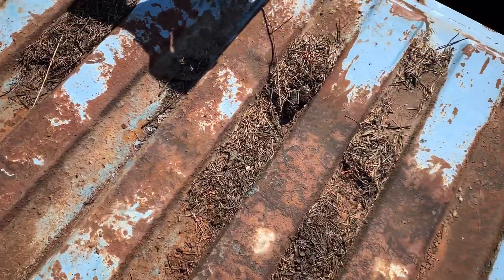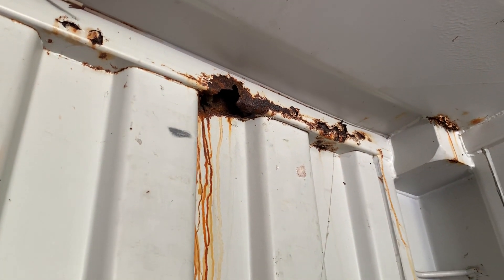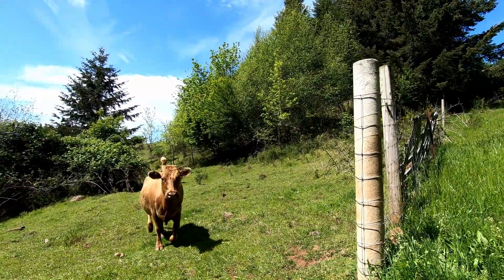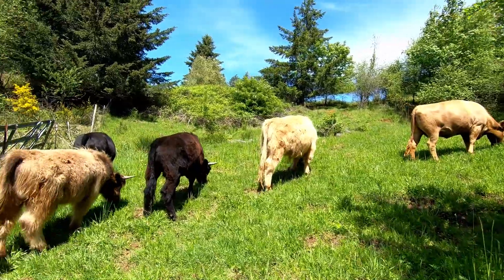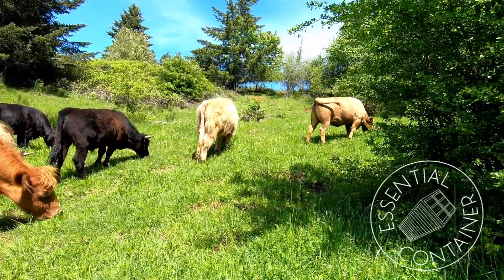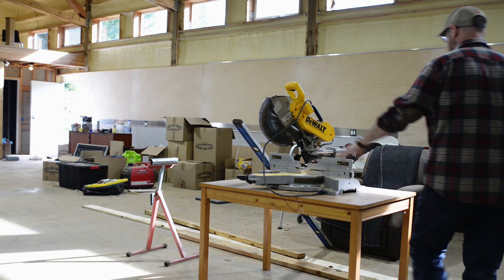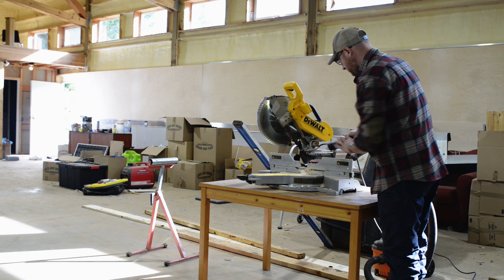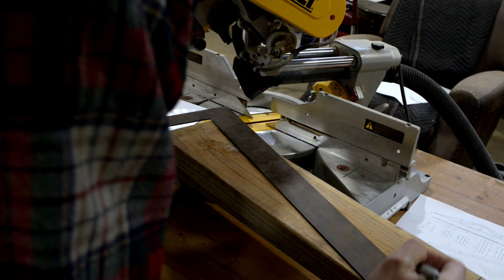Container Barn: Roof Framing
In this video is start framing up the trusses to support the roof on the shipping container barn. I detour a bit into why I'm upset with my cordless Makita brushed circular saw, parametric design and stress analysis with Fusion 360, and why I like screwing so much.